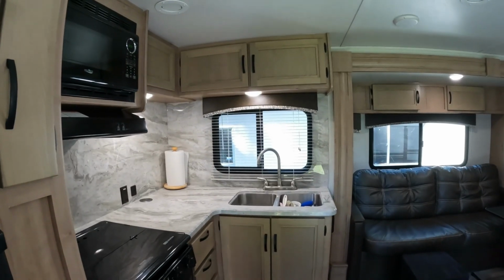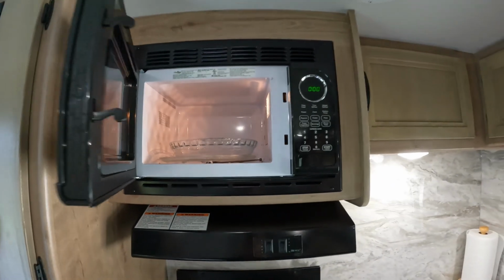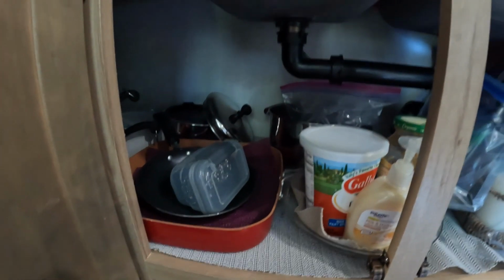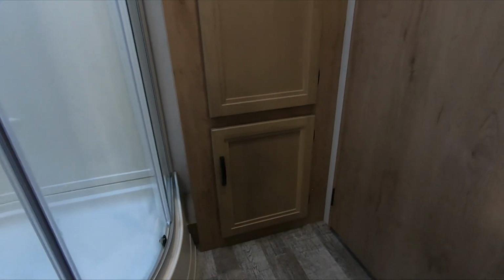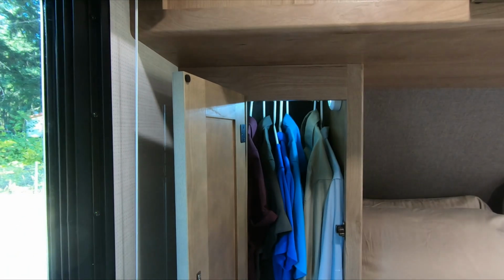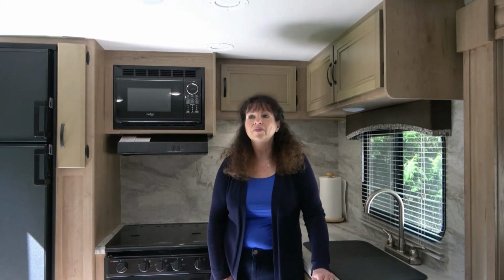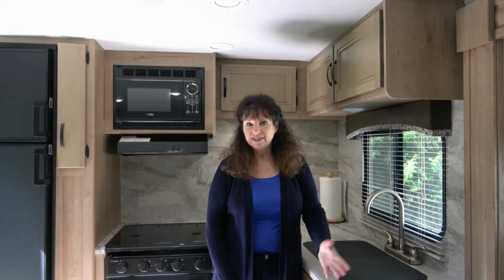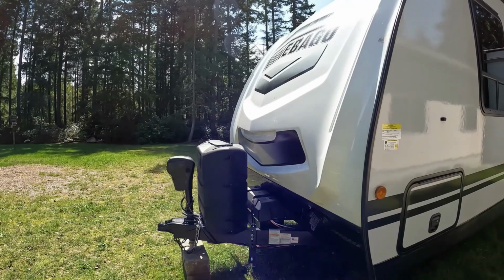Winnebago Minnie | Travel Trailer | Oops What I Overlooked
Take a look at the 2401RG Winnebago Minnie Travel Trailer.  The trailer is a wonderful floor plan, and we just love it.  However, there was something that I overlooked, and I wanted to share my thoughts with you.  Good luck at purchasing your next trailer, and my hope is that I gave you something to think about.